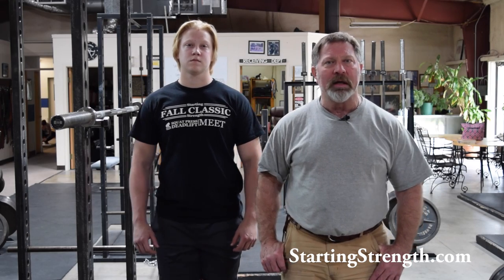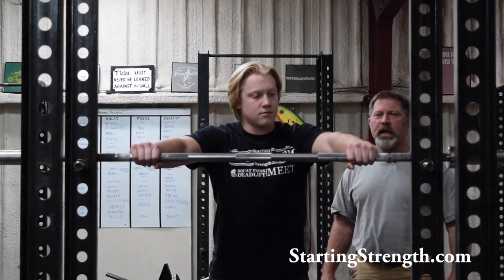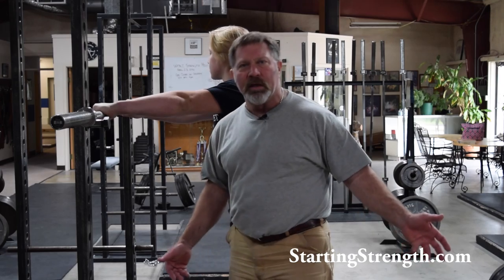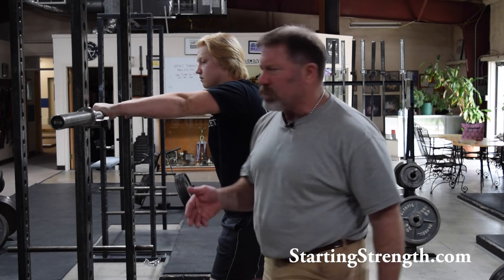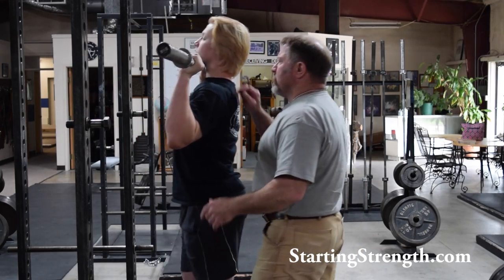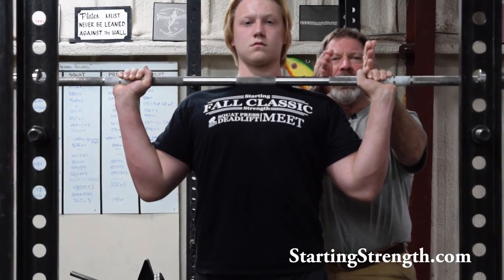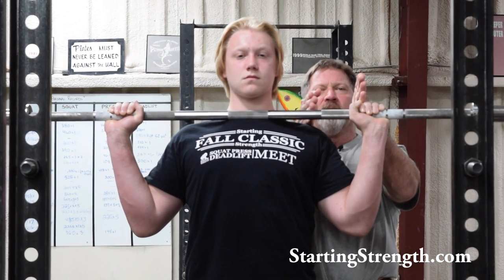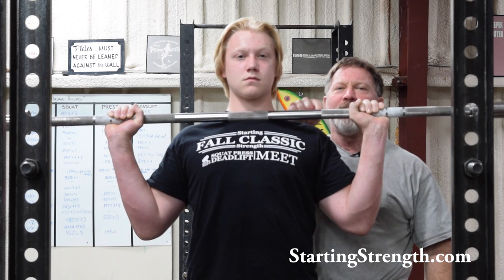Grip Width in The Press | On the Platform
Rip and Chase demonstrate correct grip width in the press and why your wide grip is inefficient.